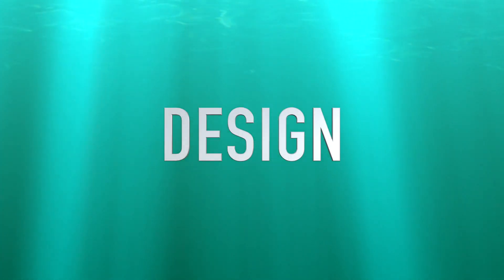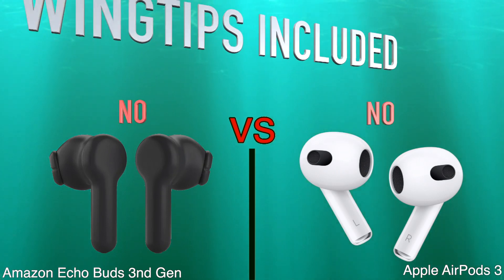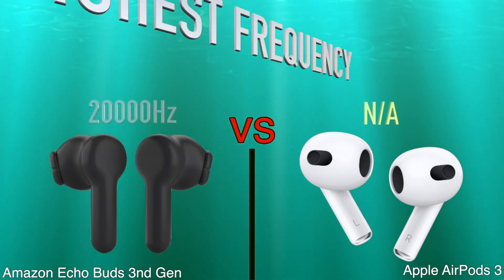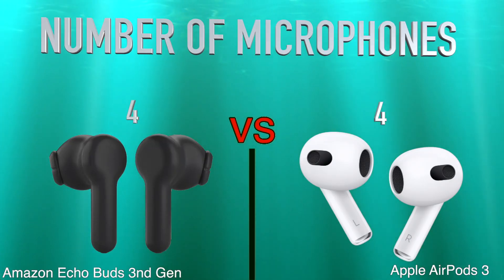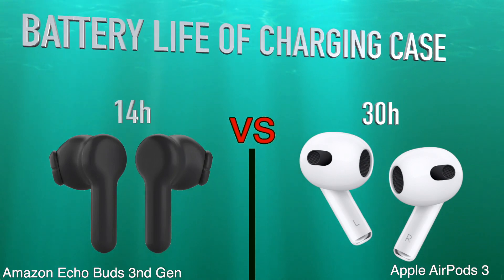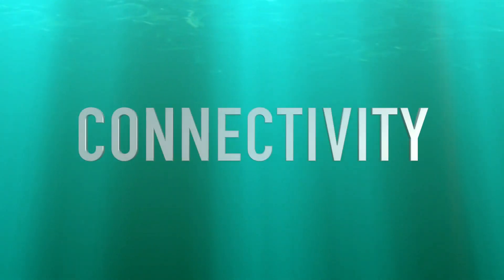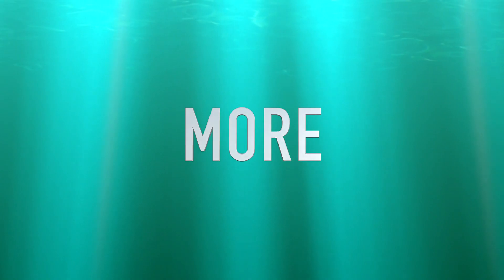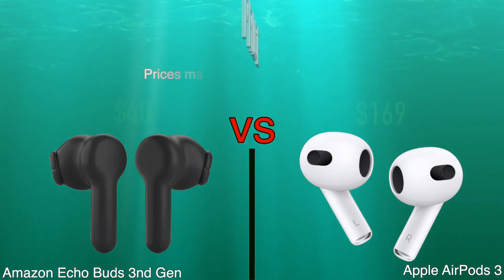Amazon Echo Buds 3nd Gen vs Apple AirPods Pro 2